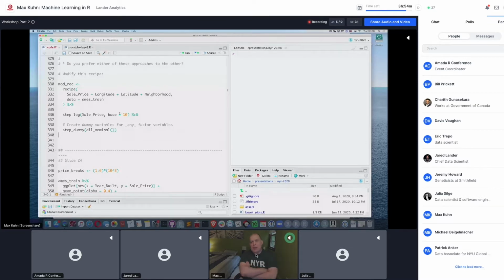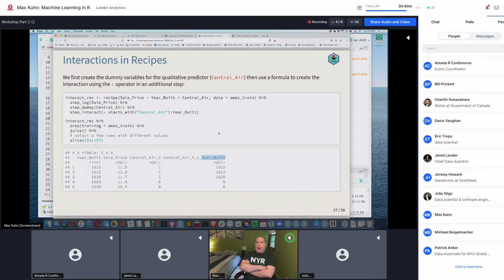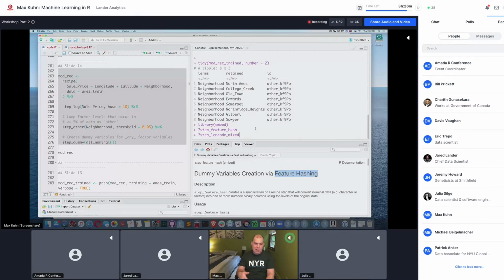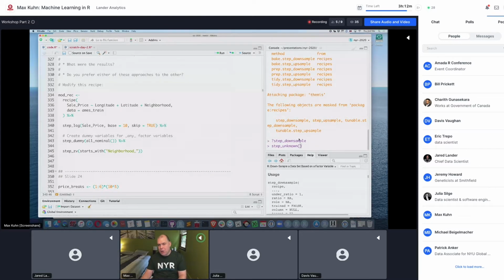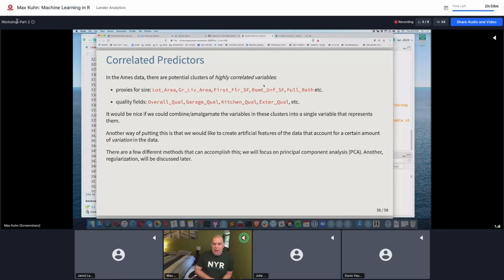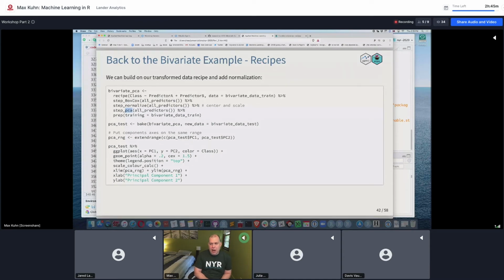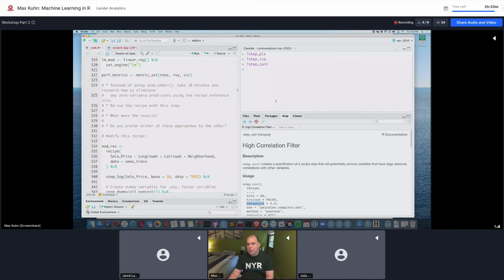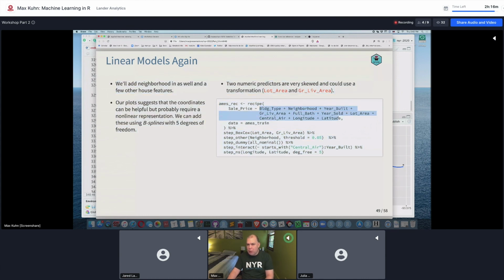Max Kuhn's Machine Learning in R Day 2, Part 2 - R Conference 2020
August 5-6 & 12-13, 2020, join Max Kuhn on a tour through Machine Learning in R, with emphasis on using the software as opposed to general explanations of model building. This workshop is an abbreviated introduction to the tidymodels framework for modeling. You'll learn about data preparation, model fitting, model assessment and predictions. The focus will be on data splitting and resampling, data pre-processing and feature engineering, model creation, evaluation, and tuning. Pre-requisites: some experience with modeling in R and the tidyverse (don't need to be experts); prior experience with lm is enough to get started and learn advanced modeling techniques. In case participants can’t install the packages on their machines, RStudio Server Pro instances will be available that are pre-loaded with the appropriate packages and GitHub repository.